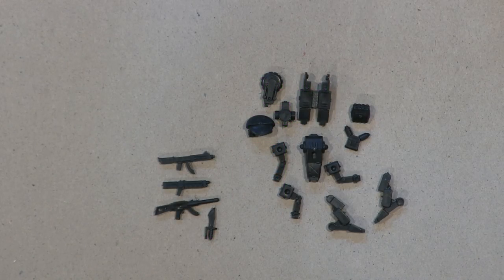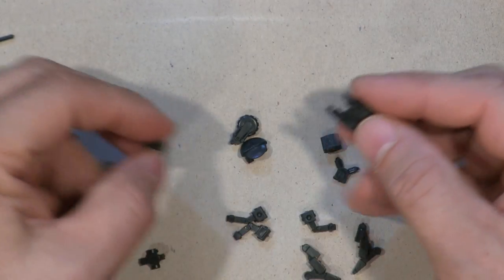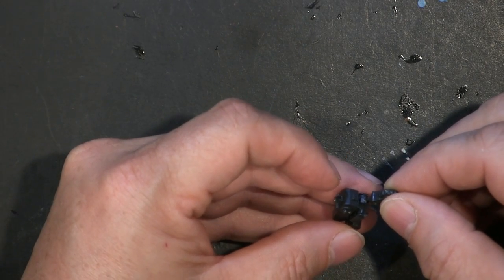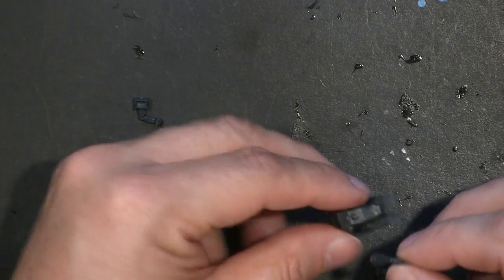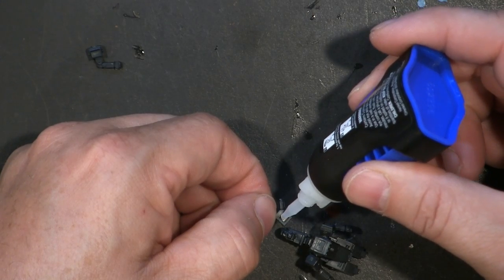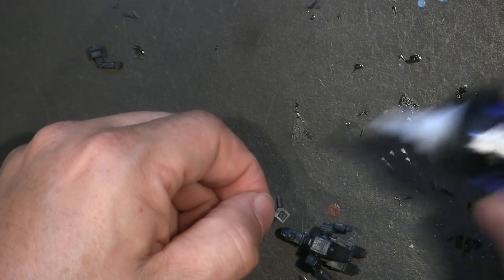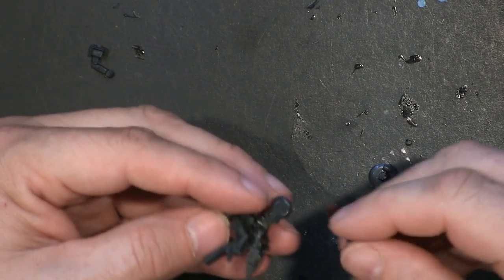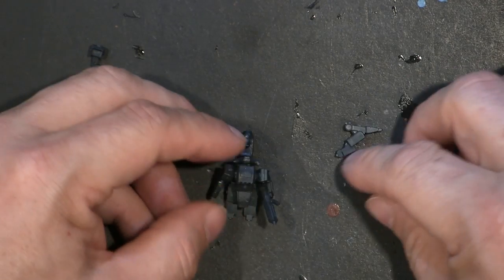Figure Forge 77: Ferret for Heavy Gear Blitz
Watch Matt assemble the new plastic of the Ferret for Heavy Gear Blitz. I am real happy with the new Heavy Gear Blitz Models so far.